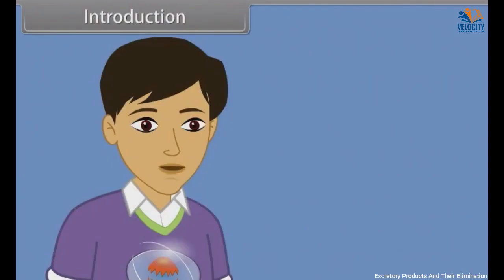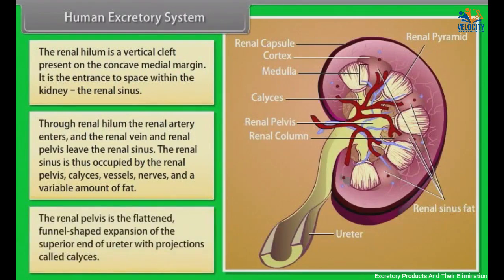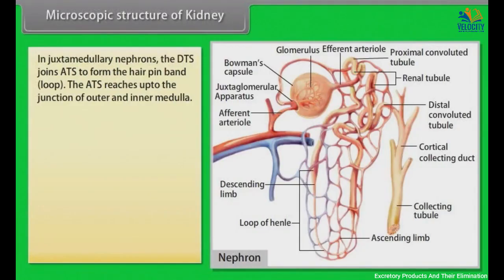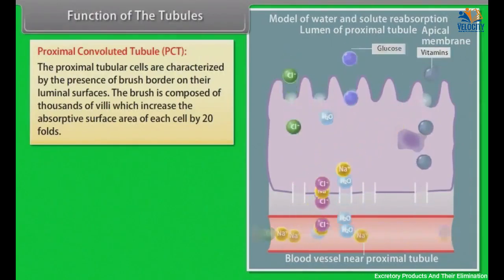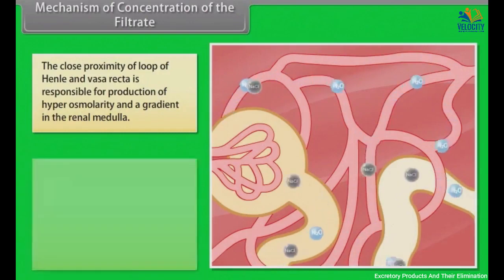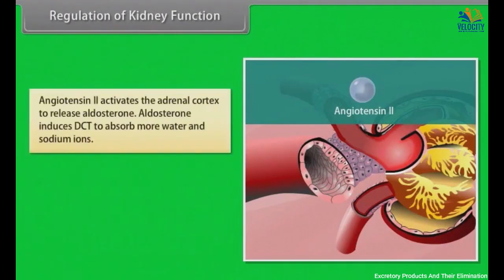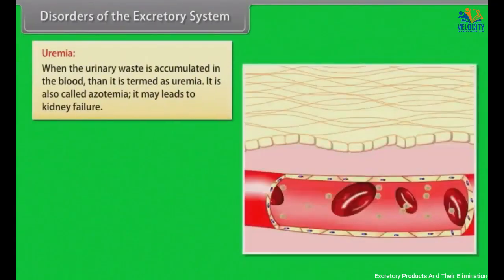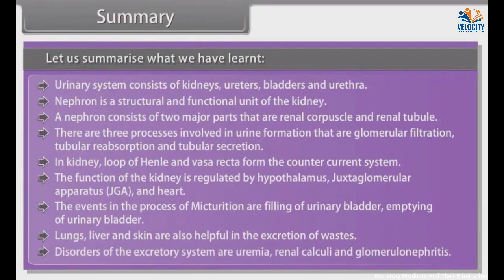Excretory Products And Their Elimination | Class 11 | Biology | NCERT | CBSE | English Medium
In this video, we will study Excretory Products and Their Elimination | Class 11 | Biology | NCERT | CBSE | English Medium in a clear, simple, and exam-oriented manner. 🚽🧬📘

This chapter explains how the human body removes metabolic wastes and maintains internal balance — a key topic for CBSE exams and NEET preparation. In this video, you will learn:

Types of excretory products (ammonia, urea, uric acid)

Structure and functions of the human excretory system

Kidney structure and nephron — the functional unit

Formation of urine — filtration, reabsorption, secretion

Role of lungs, liver, and skin in excretion

Disorders related to excretion (kidney failure, dialysis)

This video is highly useful for Class 11 CBSE, NEET, and other competitive exams.

📚 Chapter: Excretory Products and Their Elimination
📘 Subject: Biology | Class 11 | NCERT | English Medium